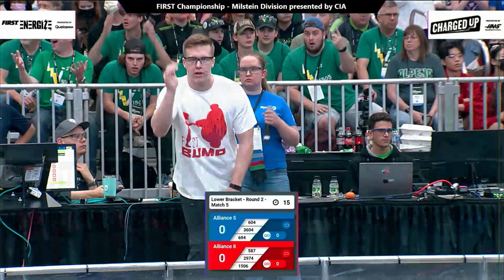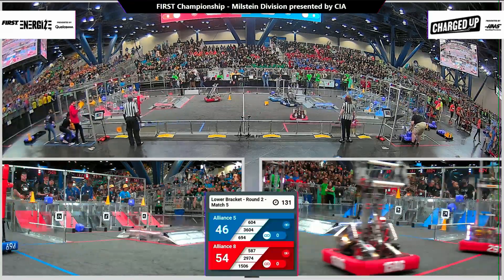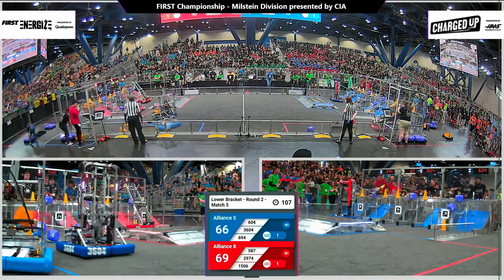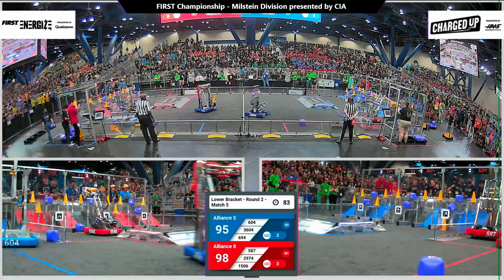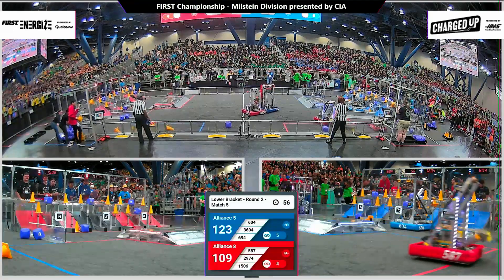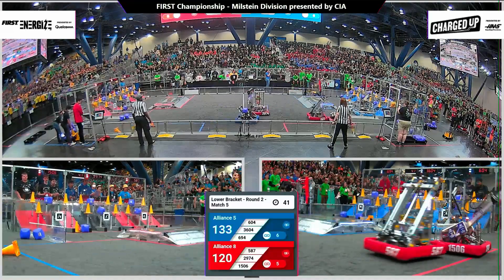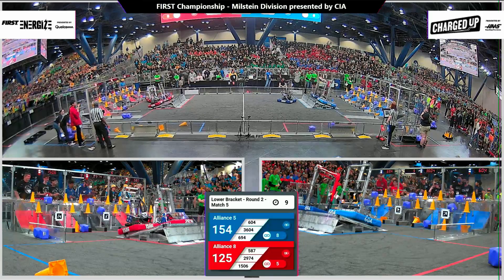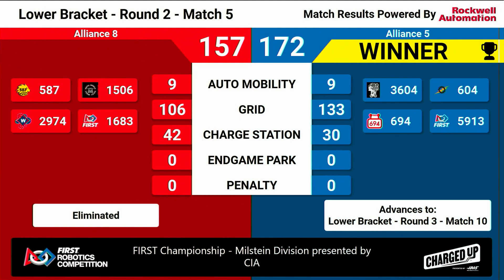Match 5 (R2) - 2023 FIRST Championship - Milstein Division presented by CIA